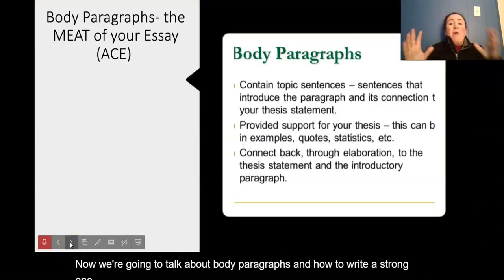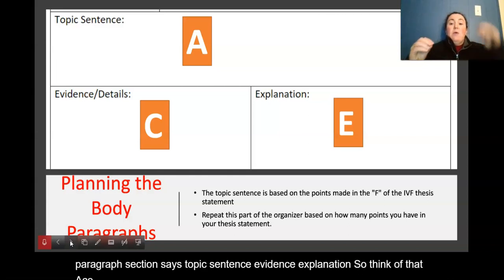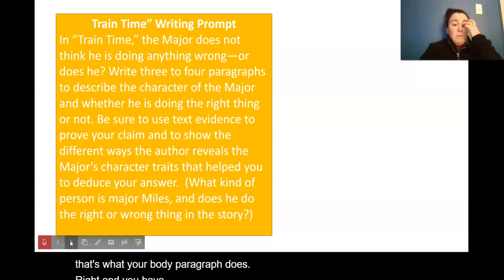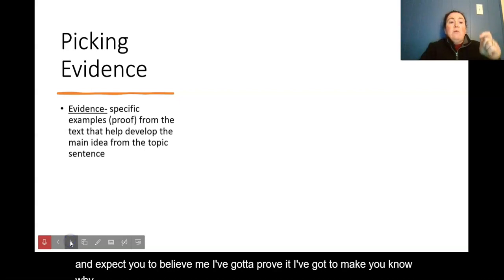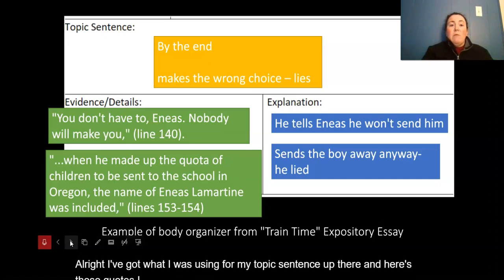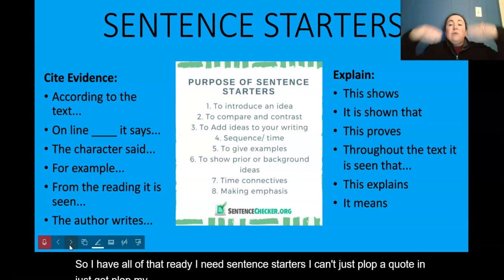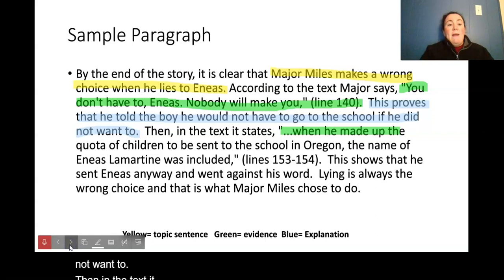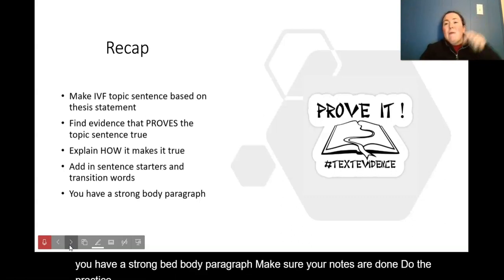Body Paragraph Explained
Explantion of how to write a body paragraph based on an IVF topic sentence. This is for a class lesson and to be used to fill in guided notes.